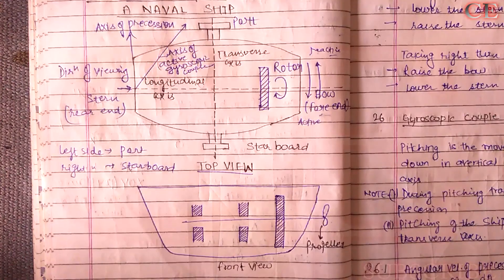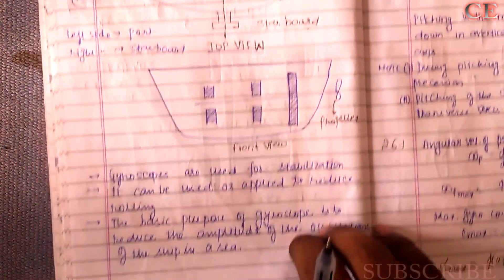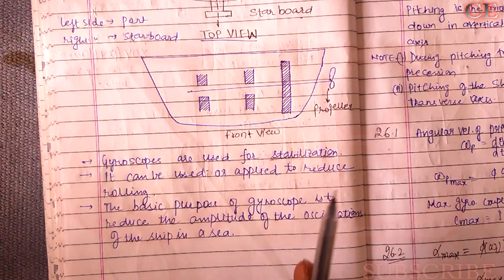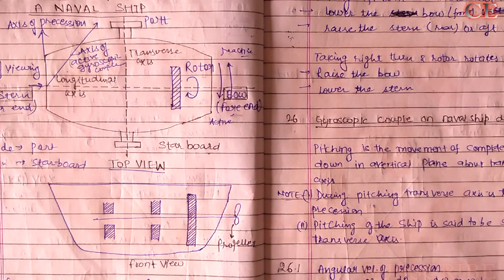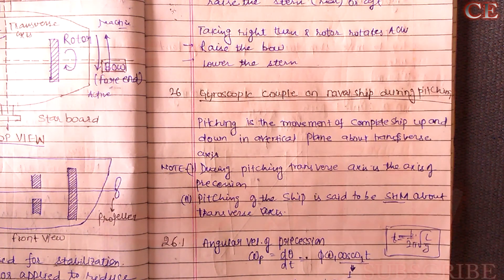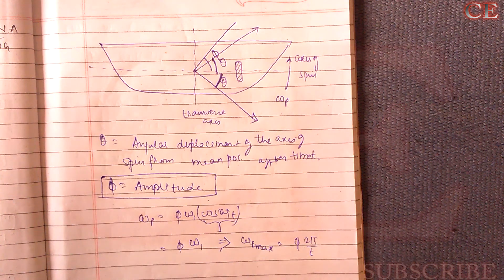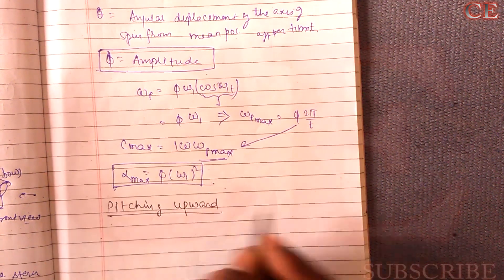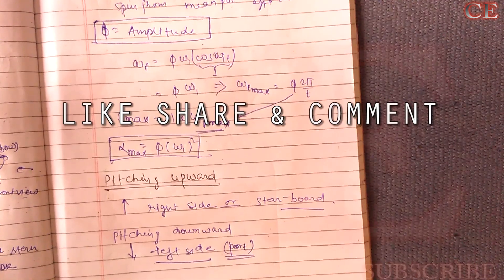EFFECT OF GYROSCOPIC COUPLE ON A NAVAL SHIP || LEC 02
EFFECT OF GYROSCOPIC COUPLE ON AN AEROPLANE -